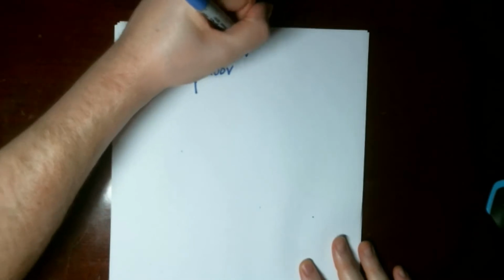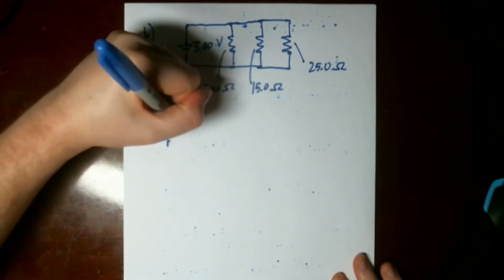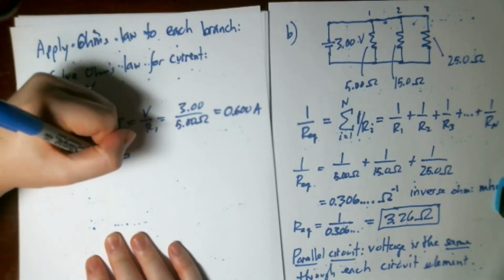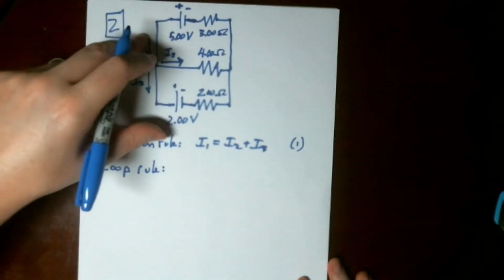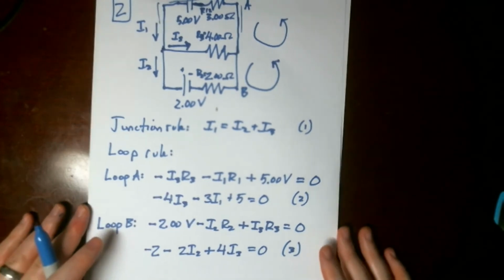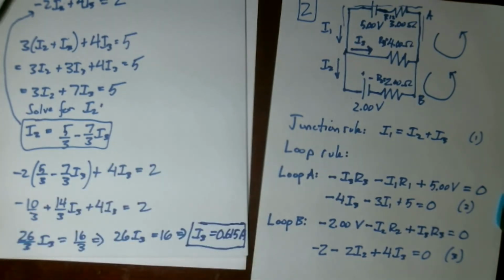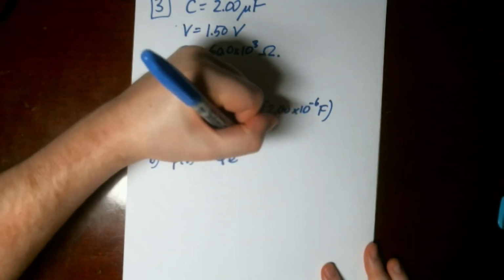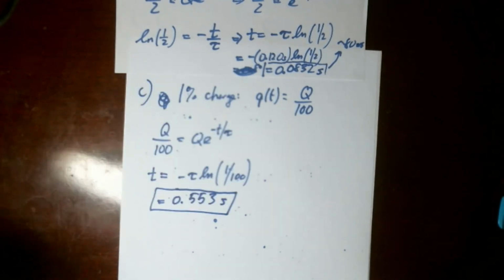General Physics II, Reading Quiz 4 Solutions